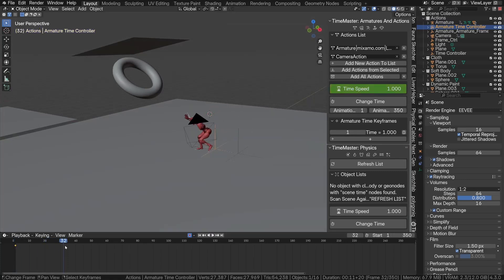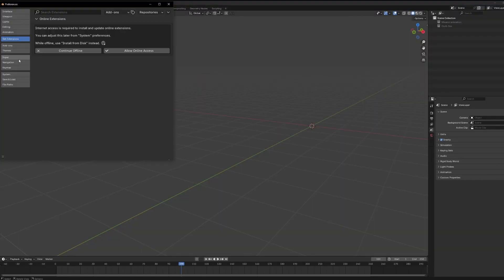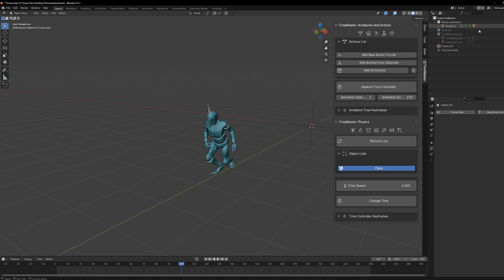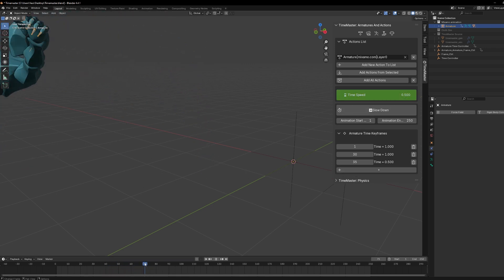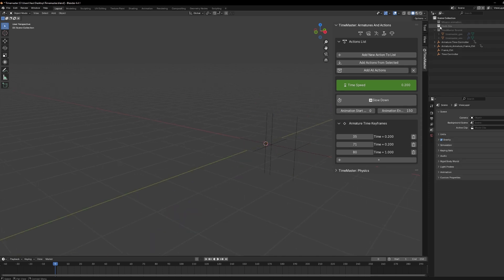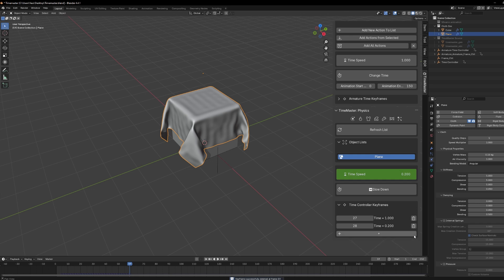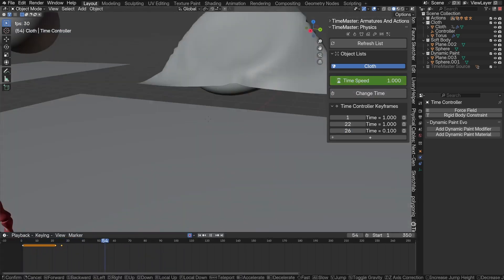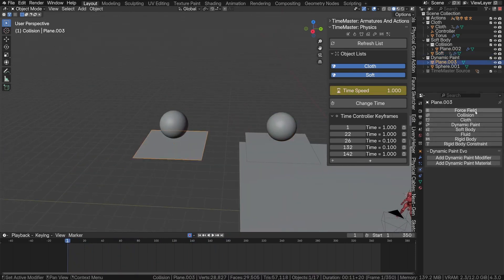One Click Slow Motion Blender Addon| Timemaster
► Timemaster: One-Click Slow Motion

TimeMaster is a powerful yet simple tool designed to give you full control over time in your Blender projects. Whether you're crafting cinematic slow-motion shots or fast-forward sequences, TimeMaster makes it fast, intuitive, and artist-friendly.